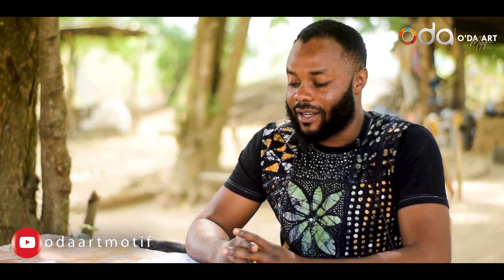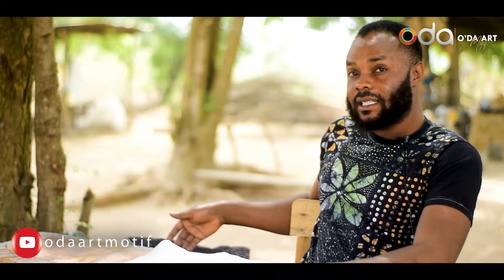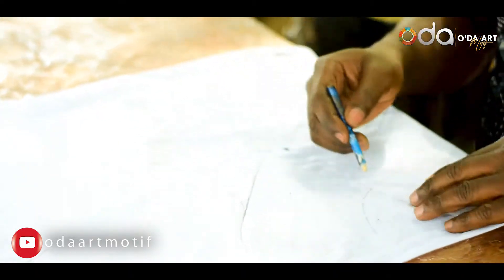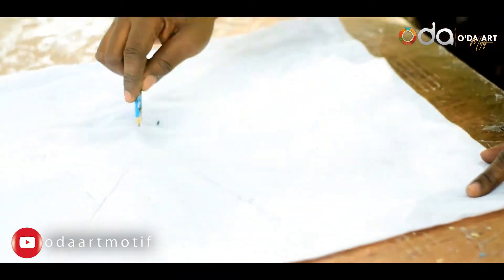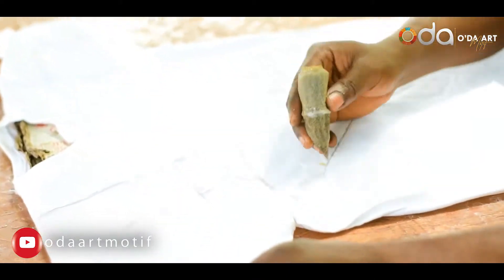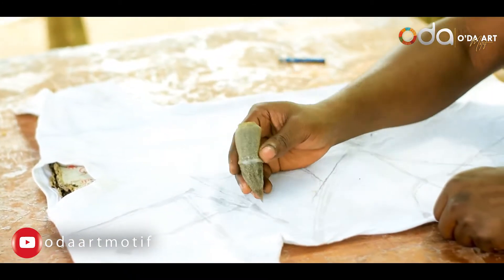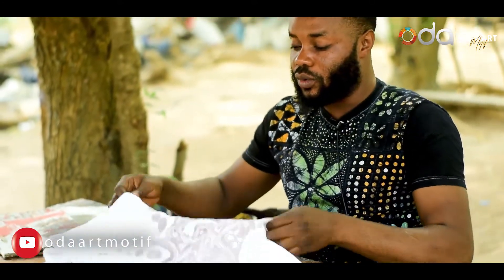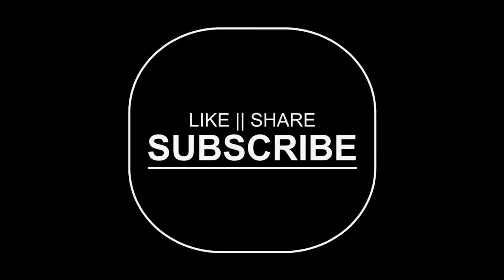How to make batik on t shirt in Africa ODAART motif PART 1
How to make batik on t shirt in Africa ODAART motif PART 1 step by step